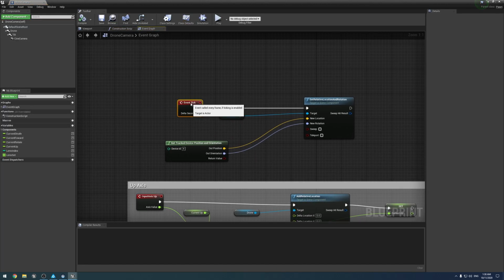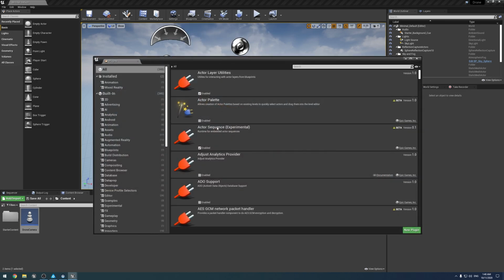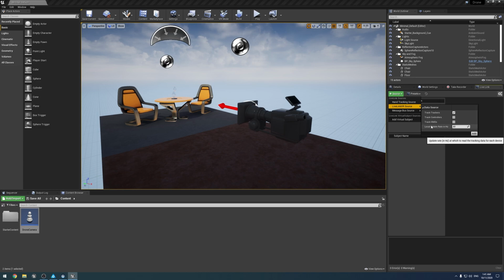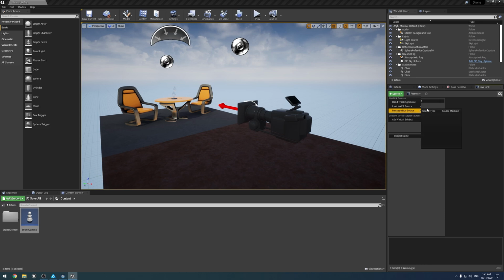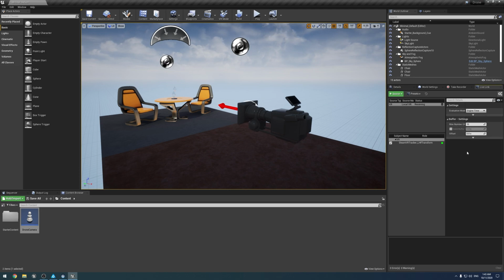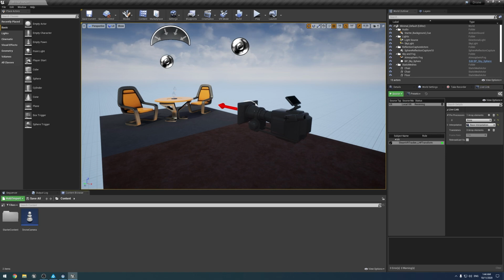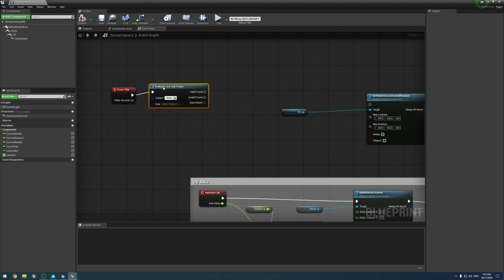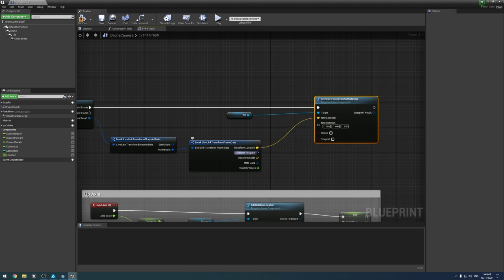Livelink XR Plugin in Unreal (Tutorial)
Learn how to use the new Livelink XR plugin in Unreal 4.26 to make working with Vive trackers easier.